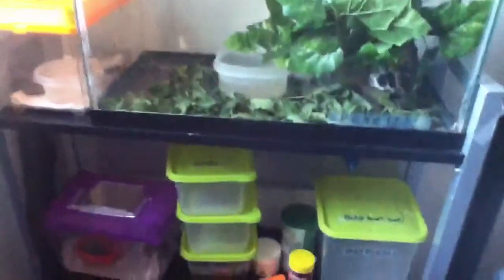Pet garter snake